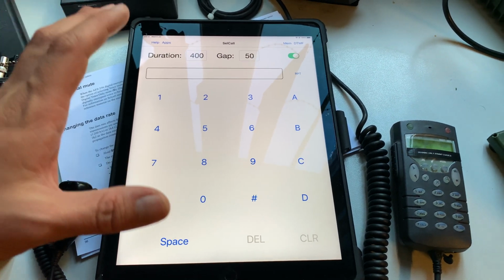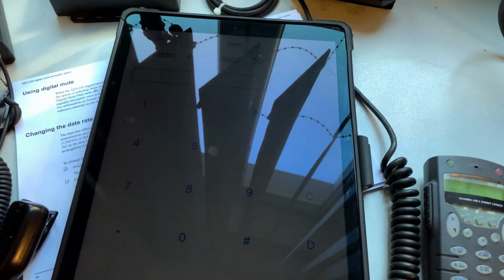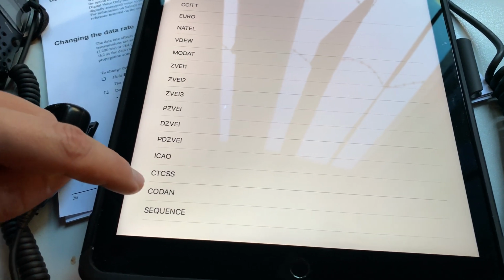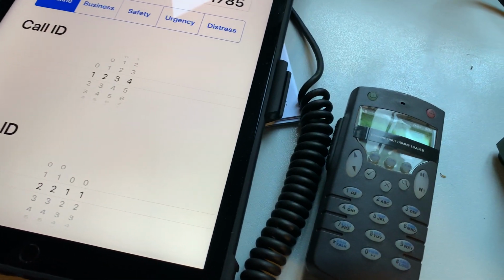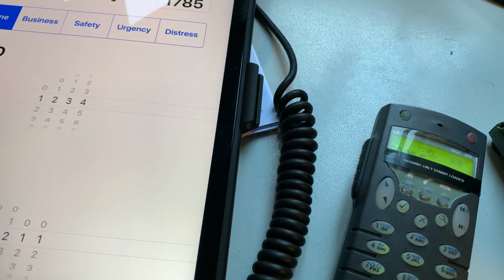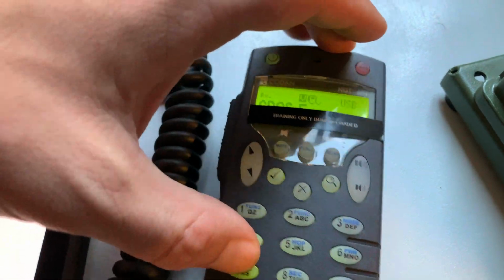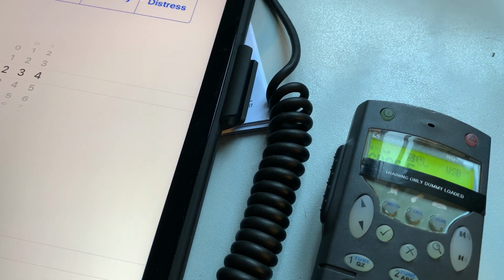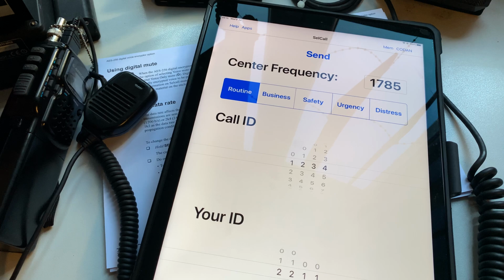Codan NGT selective calling - place sellcall using any HF radio & Android / iOS App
Quick video showing how You can use Your smartphone / tablet with application called (Selective Calling Generator - SELCALL) to call Codan NGT radio that have enabled squelch on SELCALL.  After placing call  You can hear revert tone (BEEPS) that way remote radio is informing You about successfully open squelch on other side. At this point radio switch from SELCALL to VOICE and normal conversation could be done. Great for emergency.